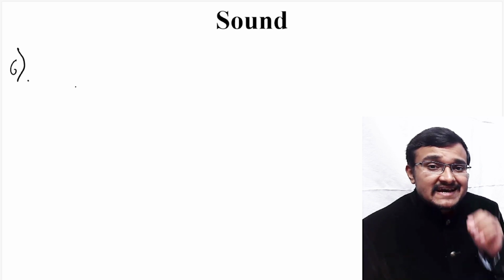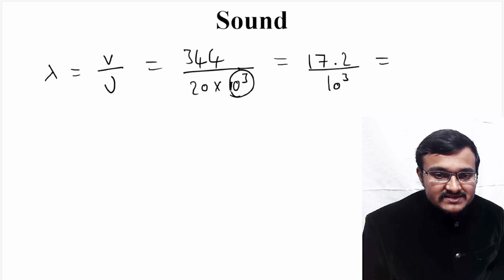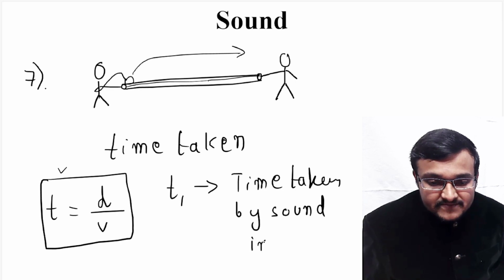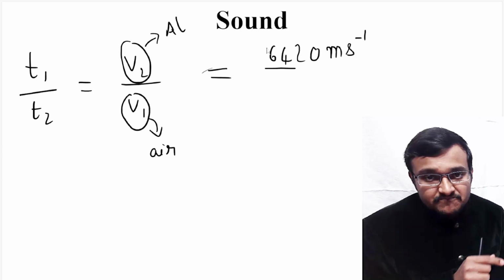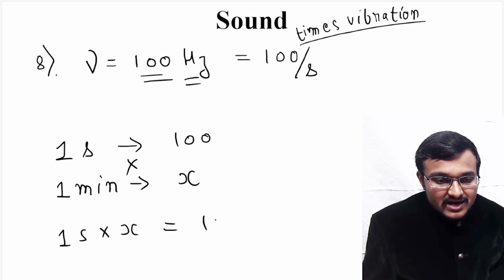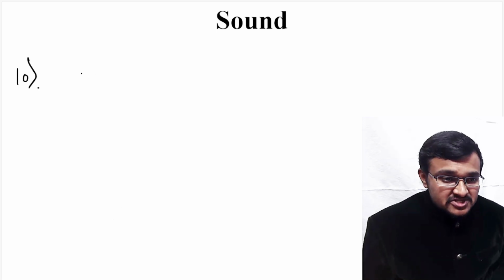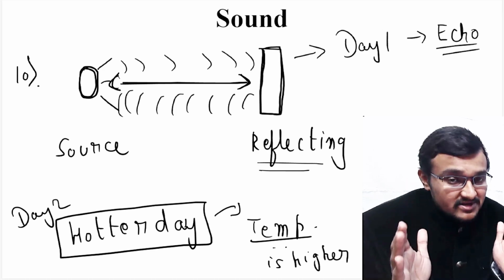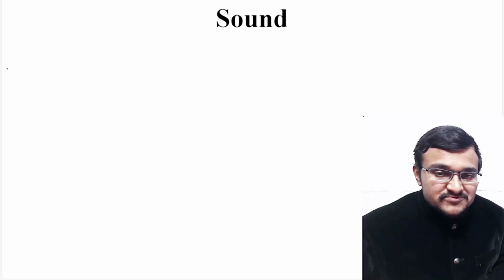Exercise sound class 9 | exercise questions 6 to 11 | 9th science chapter 11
9th class science chapter 11 is based on 'Sound'. In this video you can find explanation to exercise questions of 'Sound'. (Questions 6 to 11) (Explanation is in english language).